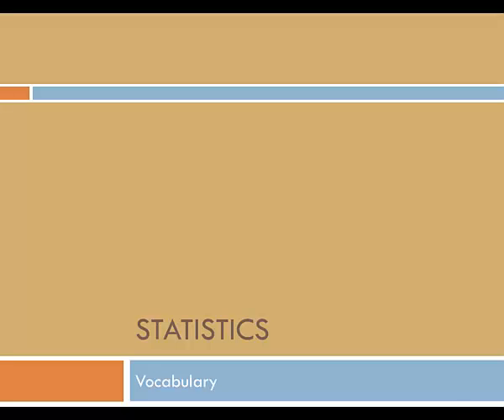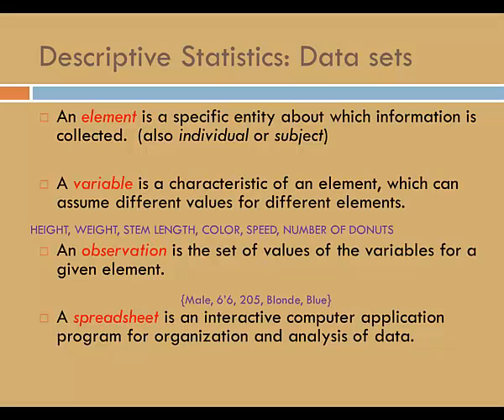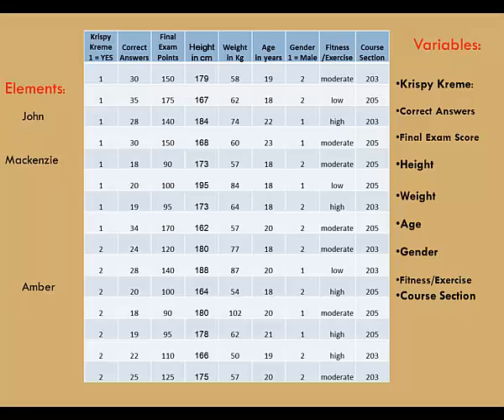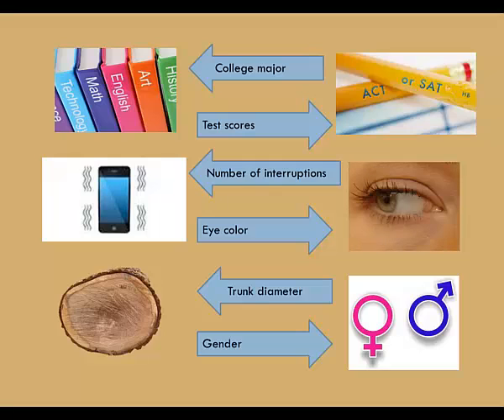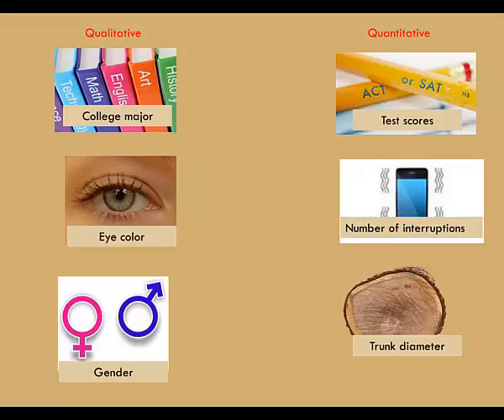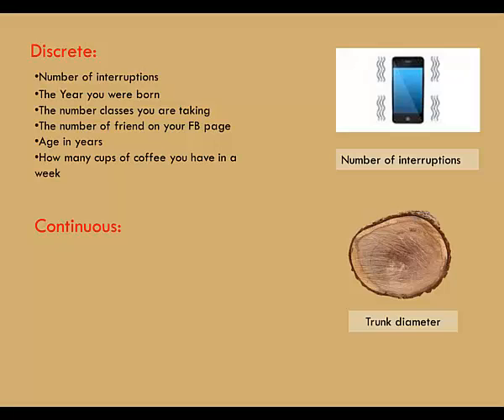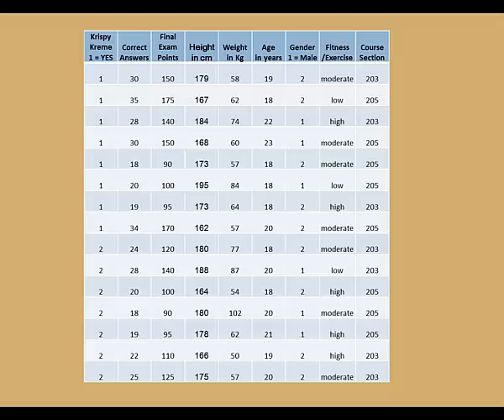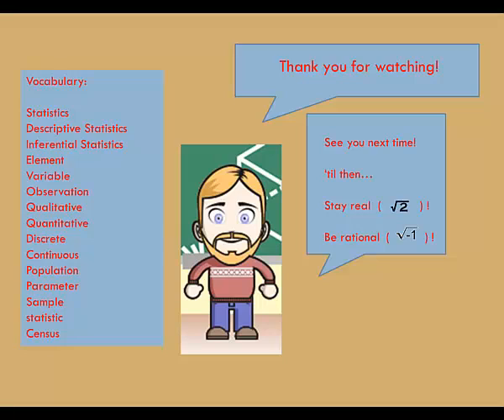The Vocabulary of Statistics Part 1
Basic vocabulary of descriptive statistics (data sets):  element, variable, observation, qualitative, quantitative, discrete, and continuous.